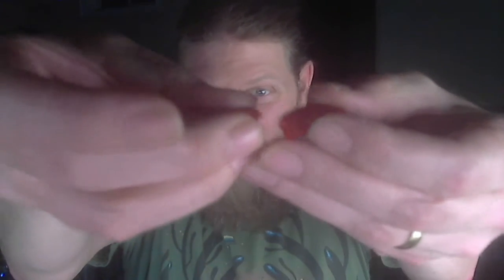085 - Daves blood rubies Naga Morich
Welcome to Fire In The Hole!

I am an aspiring chile head who has worked my way up through a lot of amazing sauces including several extract sauces as well as some of the hottest non-extract sauce in existence, like ReapersSqueezin and GatorsSqueezin from SmokinEd at Puckerbutt and HellfireFieryFool. Bloody delicious!

I get almost all of my sauces from Chilly Chiles here in Ottawa at two locations, either Bayshore mall or Tanger outlet mall. They are THE BEST!

Dawson's make GREAT sauces! Check them out!

I have also been blessed to meet Haico at HaicoHotSauce He has generously given me some painful death pods, truly brought my game to another level. A local grower and saucemaker who makes GREAT sauces!!

Please, if you like my style, enjoy my video, share them with anyone who might get a kick?
I'm trying like crazy to get this thing off the ground.